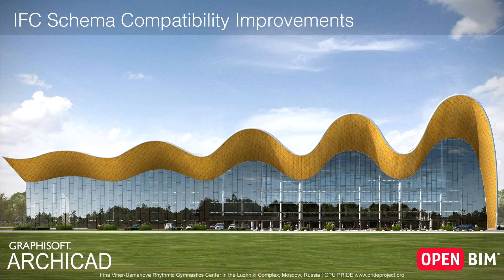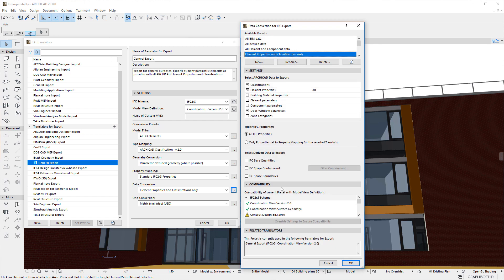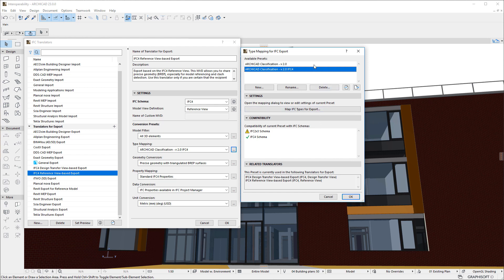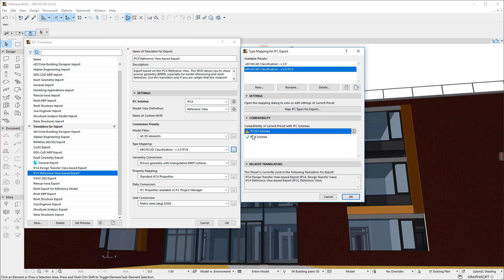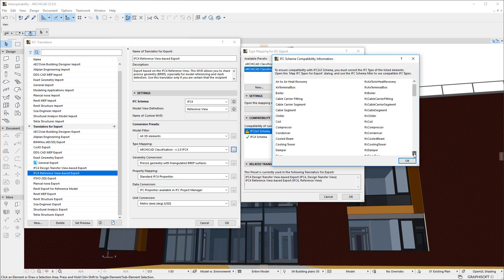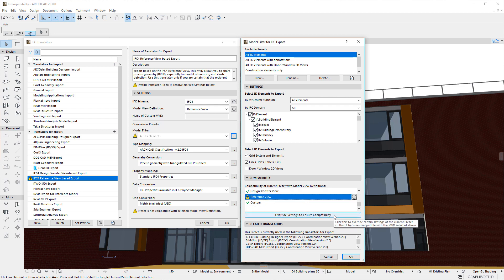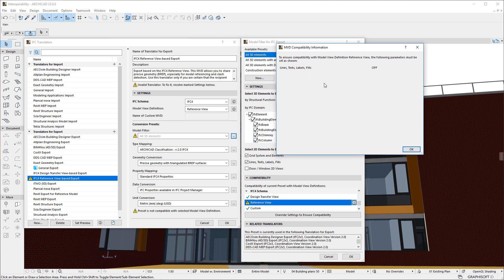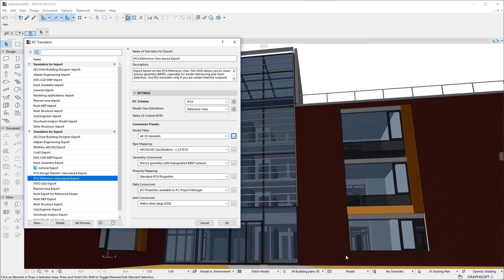ARCHICAD 23 - IFC Schema Compatibility Improvements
This video discusses the new “Compatibility” panels incorporated into a pair of Dialogs within the “IFC Translators” Dialog of ARCHICAD.